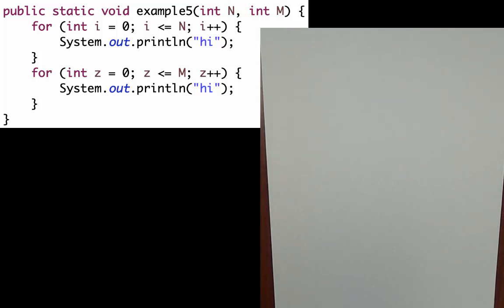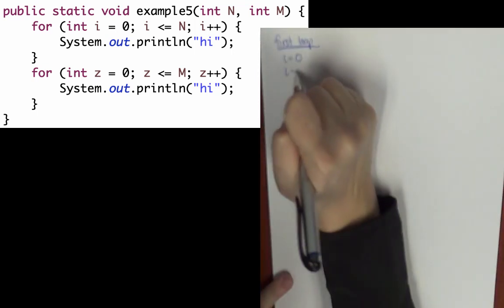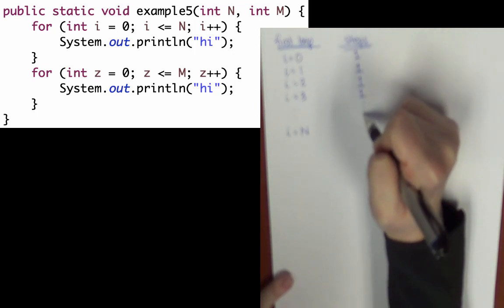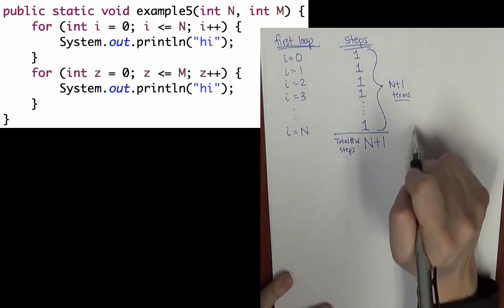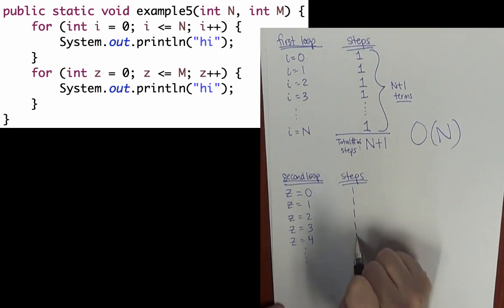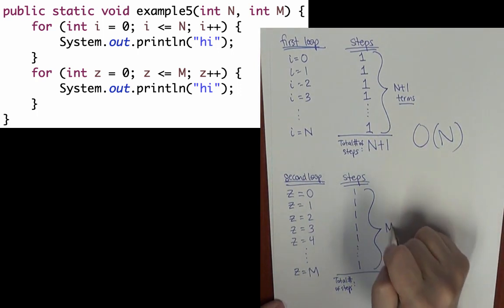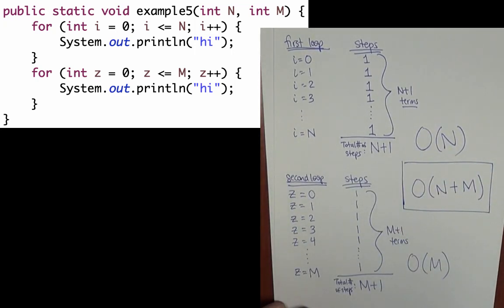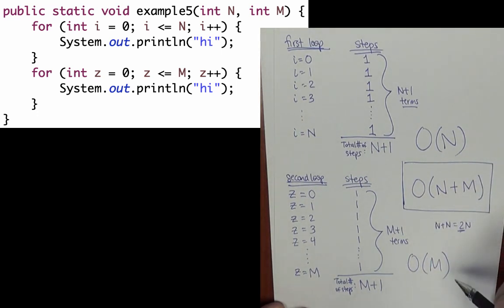Loop Counting O(N+M)